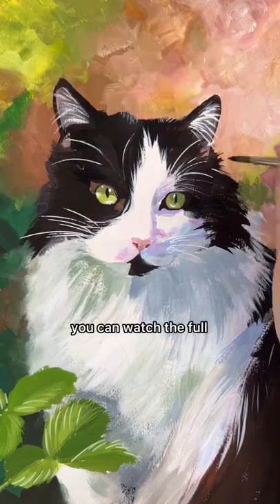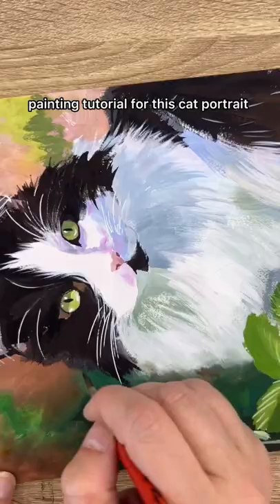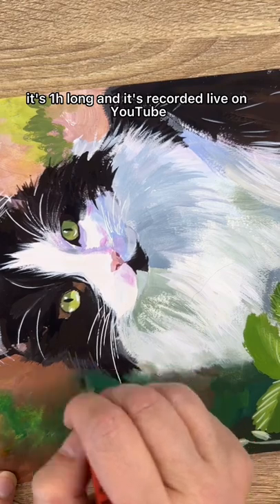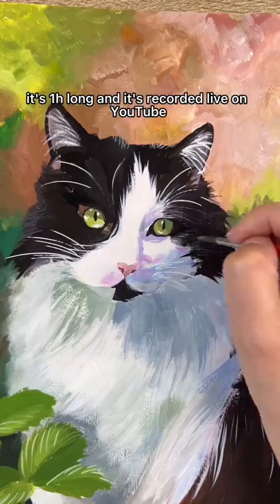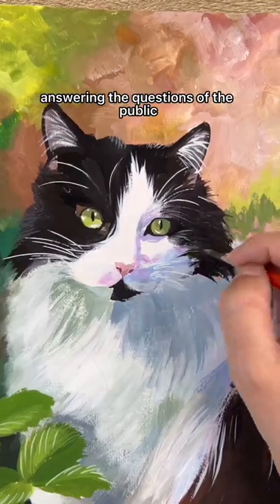Cat portrait gouache painting tutorial 🐕 shorts